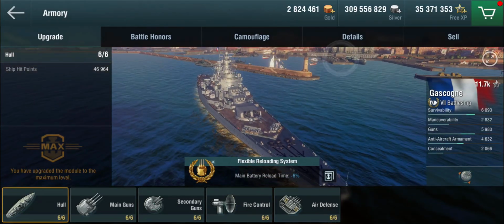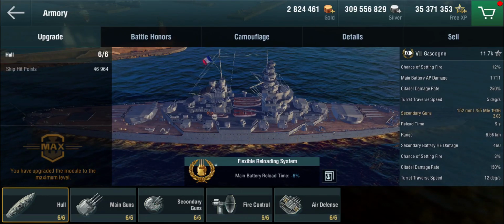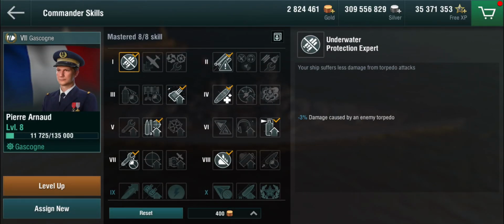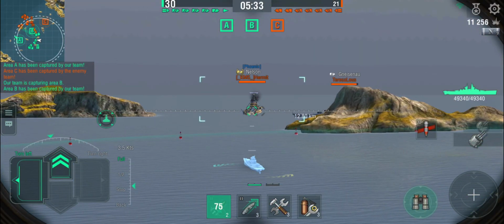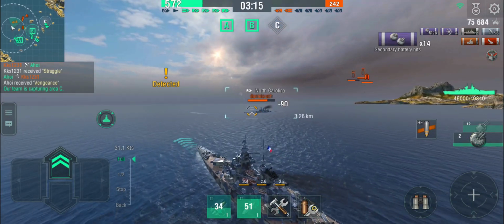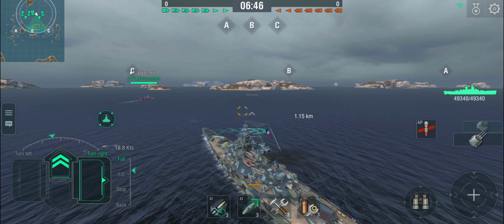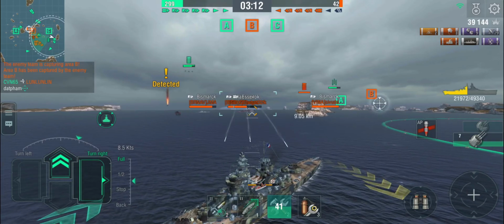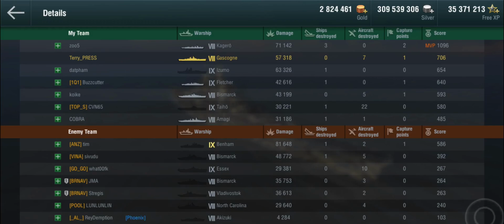World of Warships Blitz - French battleship "Gascogne" review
Playing the French BBs, up to tier 7, hasn't been the greatest experience, so I figured I'd go and check if it's worth grinding further - starting with the Gascogne at tier 8.

0:00 Intro
1:48 History
4:41 Stats
6:27 Modules
7:37 Captain skills
9:11 Camo
10:24 Cage / Domination
16:45 Crash Zone / Domination
22:30 Conclusion